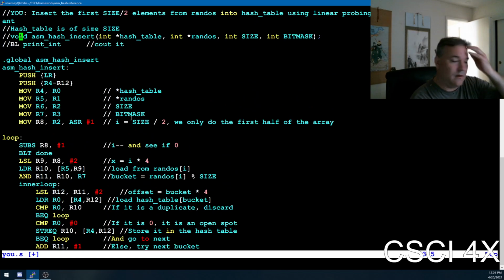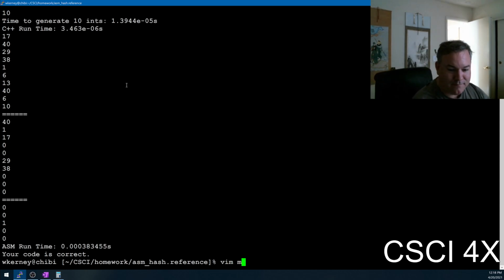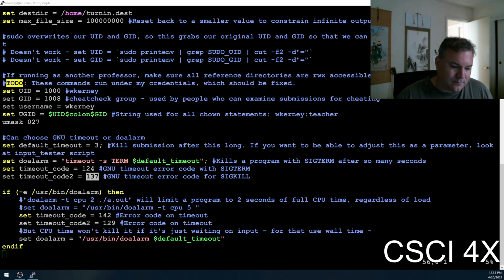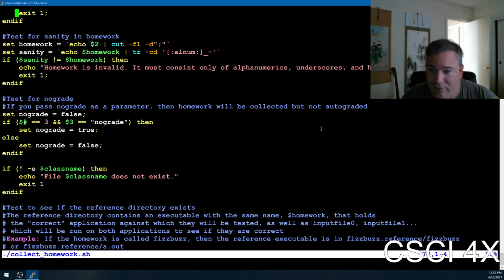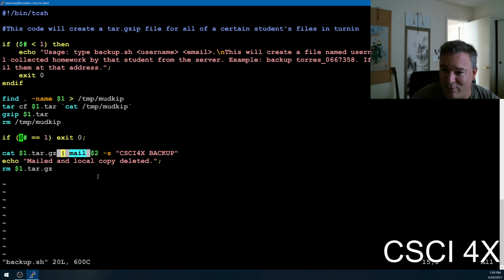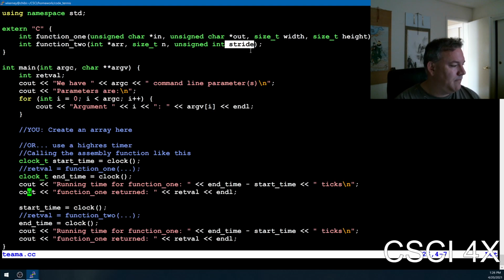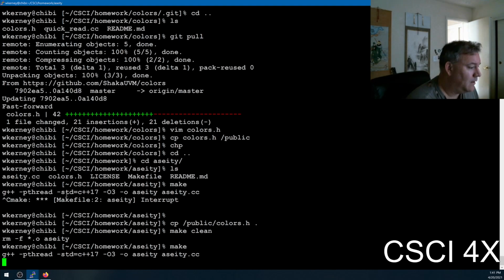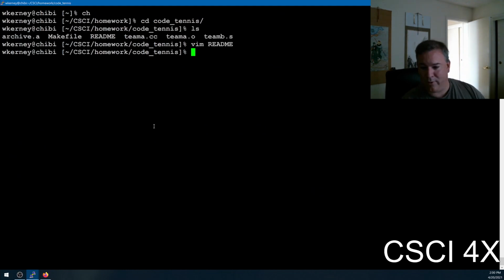Week 15 Day 1 - Shell Scripting, Github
Today I coded live a solution for the hash table assignment, it took about an hour or so from start to finish. I used power of two sizes for my hash tables to avoid needing to do expensive modulus operations.

I then went over an example of shell scripting, covering things like backticks (``) which are a really need feature in UNIX shell scripting that allow you to run a command, and the result of the command is inserted *as code* in the shell script. Or you can just do something like vim `which compile` to edit the shell script named compile (which locates where a command is on the system).

I use TCSH instead of BASH just because it is easier on my brain (it is closer to C++ syntax). BASH is infinitely better from a technical perspective.

There's a lot of magic $ variables in UNIX shell scripting, I went over a number of those, as well as how $variables can be embedded in strings and UNIX shells will swap in the value of the variables into the string automatically, which is neat.

We talked about the difference between wall clock time and CPU time.

Finally we got to a topic I normally cover in 2nd semester computer science - how to use GitHub to coordinate with your partners. For this upcoming homework assignment, you will do exactly half a problem, compile it as a statically linked library, share it on Github with your partner, and they have to figure out what the hell you're doing. And vice versa.